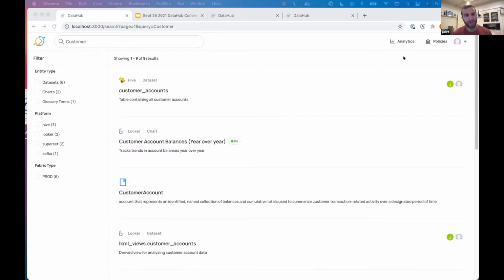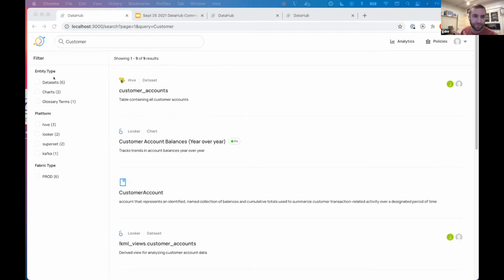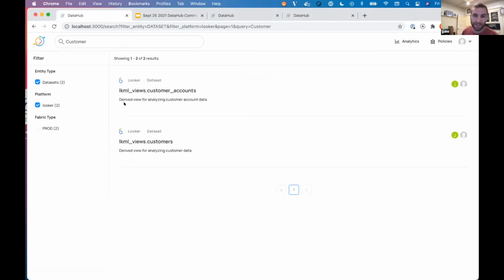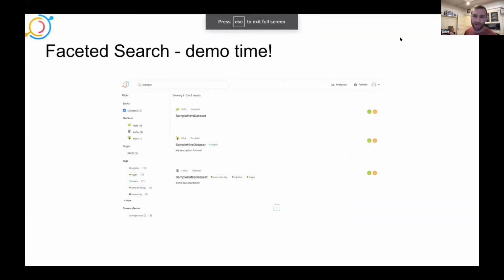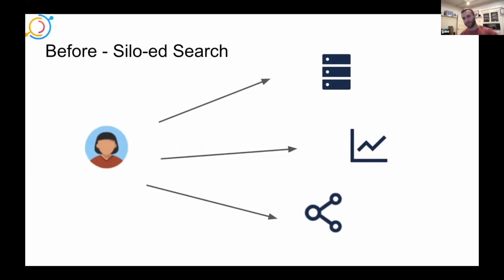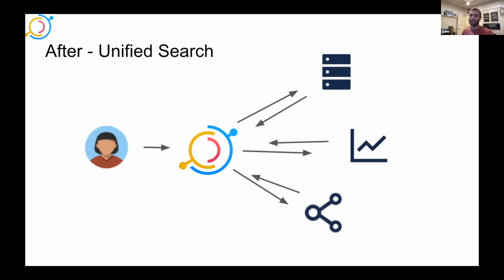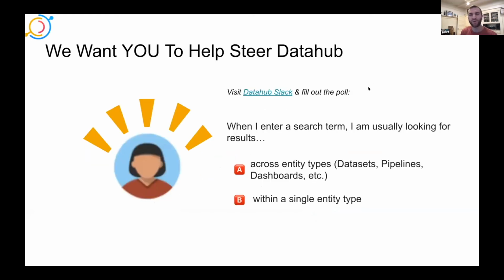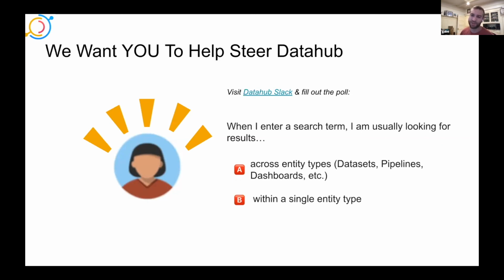Faceted Search: Sept 24 2021 Community Town Hall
Gabe Lyons from Acryl Data walks us through upcoming changes to the DataHub search experience.